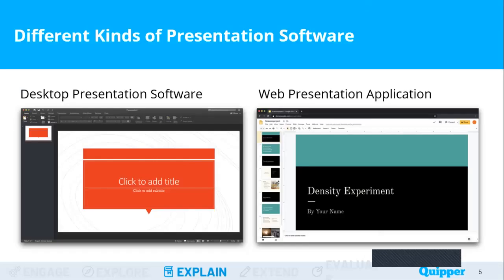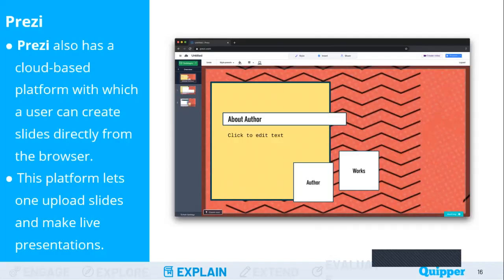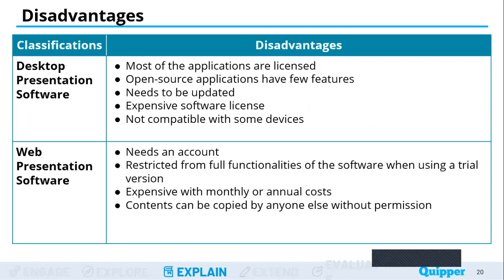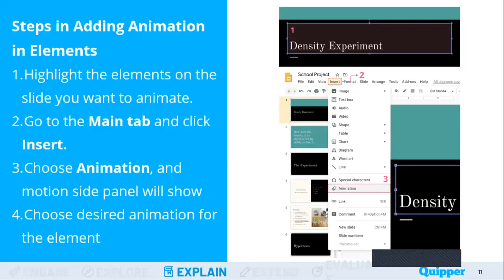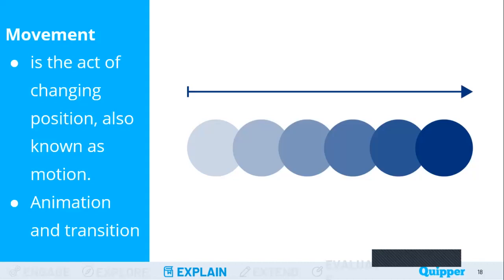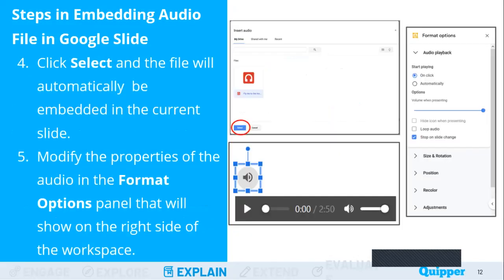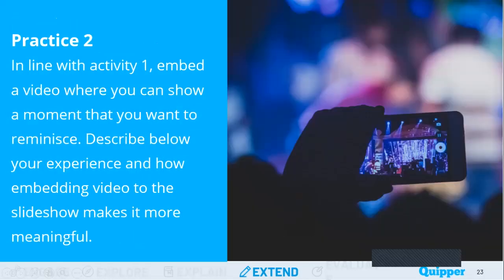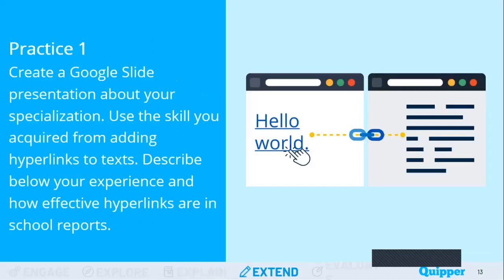DIGITAL PRESENTATION SOFTWARE SKILLS (for finals: ICT 2nd)